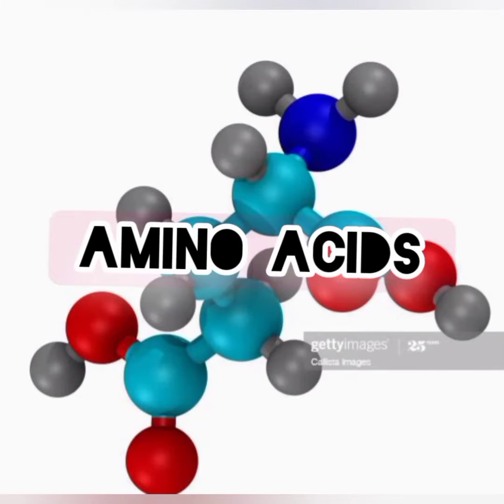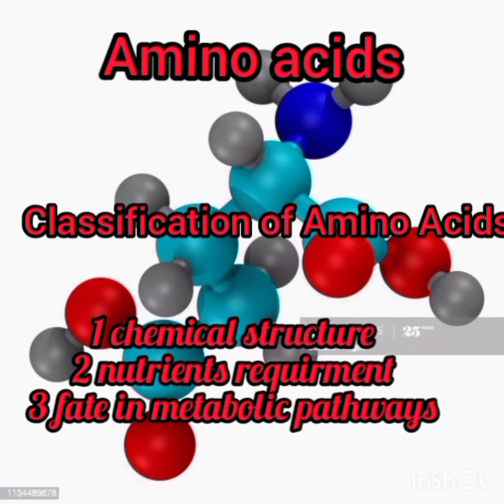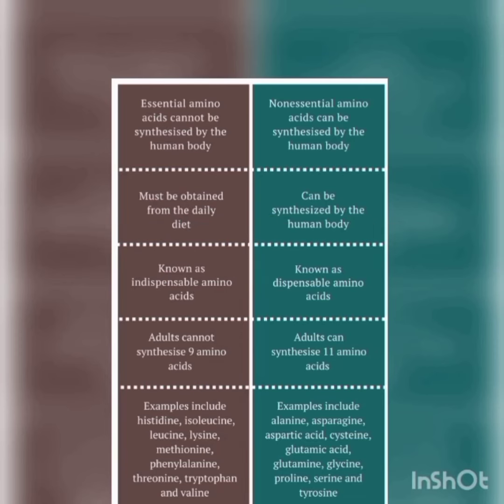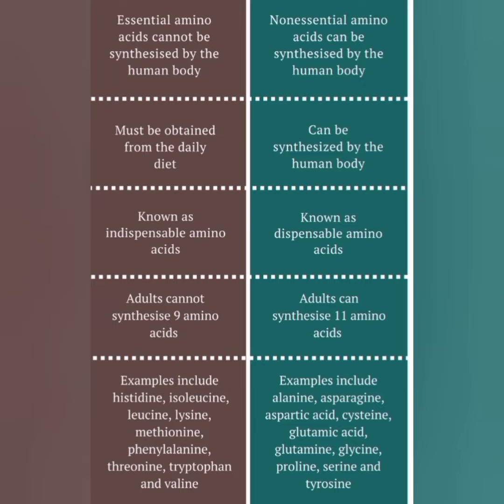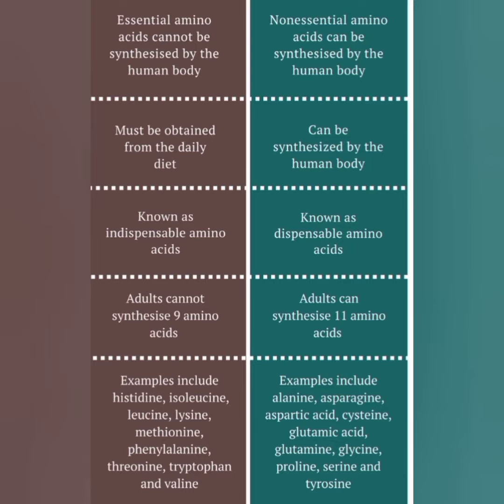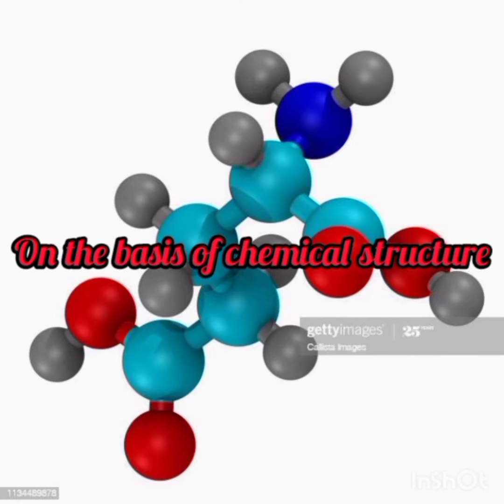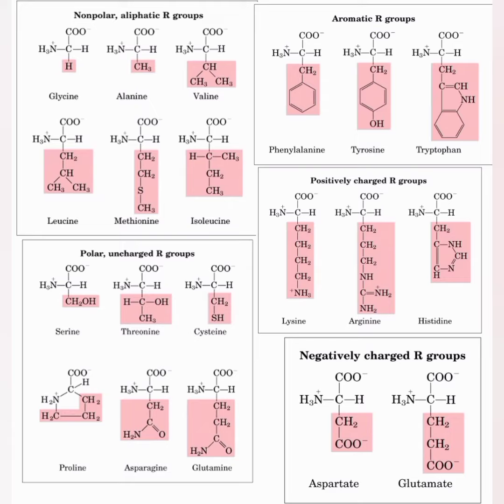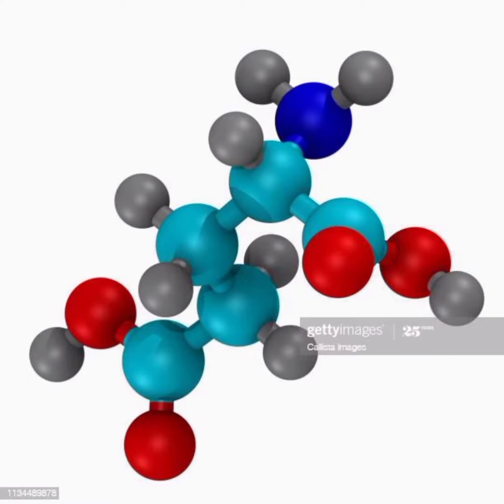All about Amino Acids part (2)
amino acid part (2)